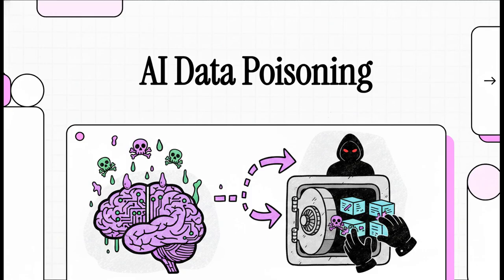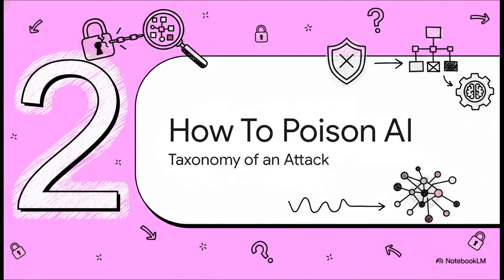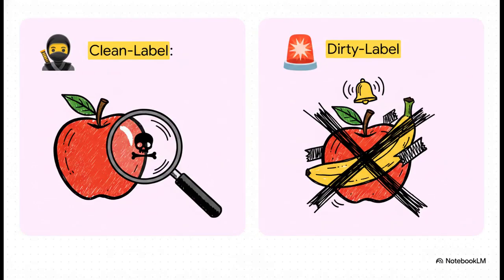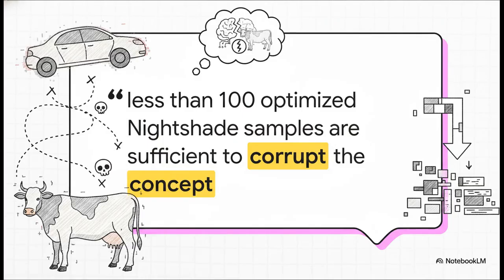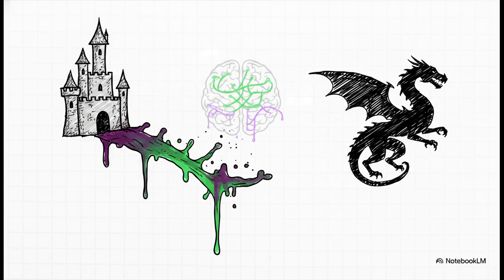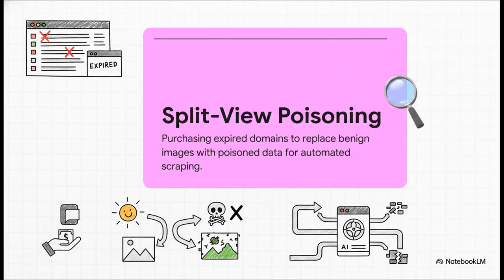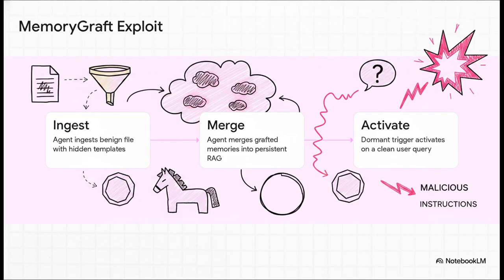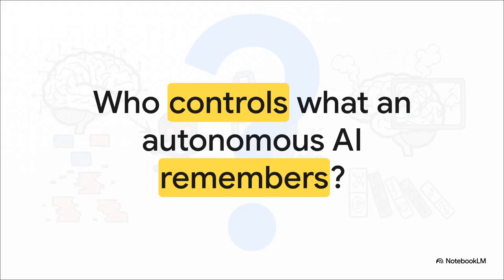Introduction to Data Poisoning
Comprehensive analysis of data poisoning, a critical cybersecurity threat where adversaries manipulate machine learning models by corrupting their training information.

NOTE: Video is generated using Google Gemini & NoteBookLM. It is known to hallucinate, so please double-check